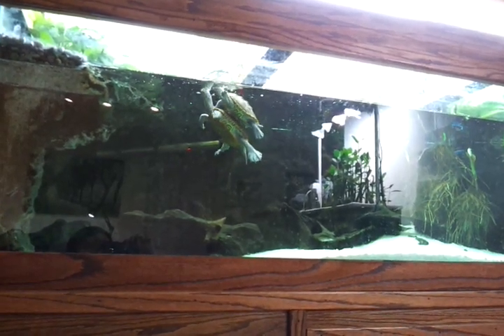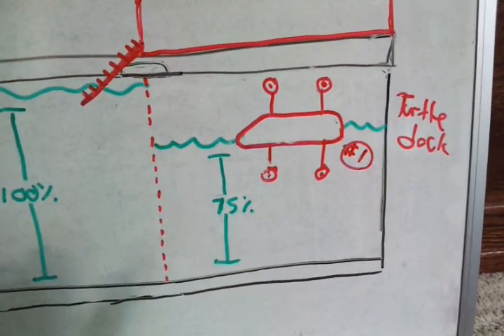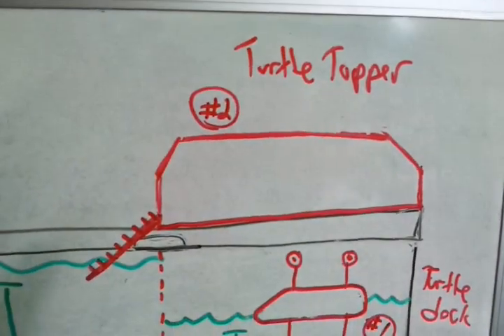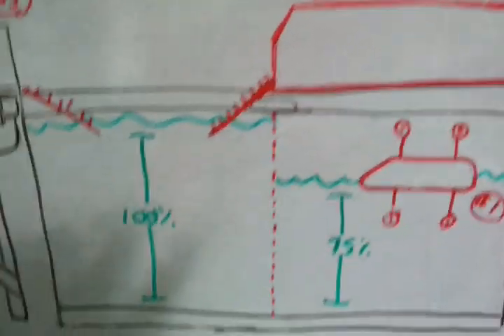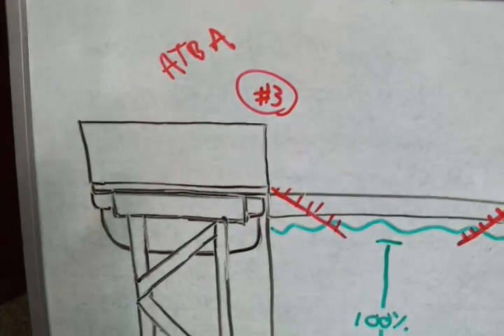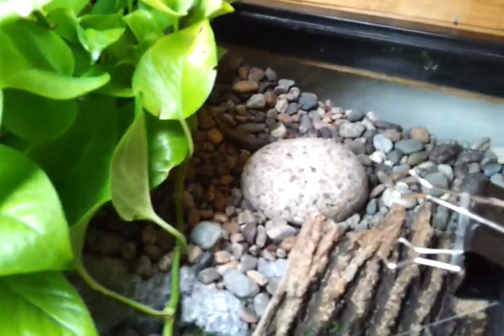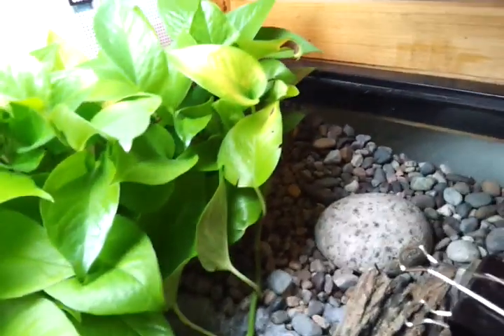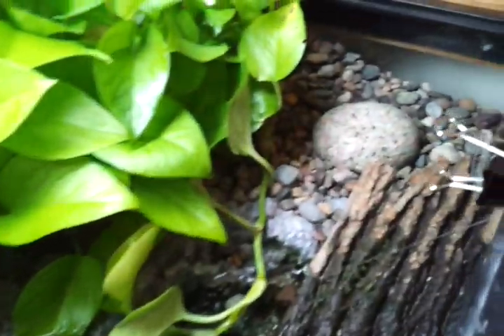#72: Turtle Basking Areas Explained - Fan Friday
Watch as I talk about a few options for turtle basking areas, and how I landed on my own 3d background basking area. Important thing to note - all turtles are different, i've seen pictures of similar backgrounds that have been torn to bits by turtles biting and clawing at them relentlessly - granted, they were red eared sliders with giant claws, and it probably didn't have enough coats of drylok, but it's just something to think about. Mine is going on 2 years with between 3 and 6 turtles in it without too much wear and tear.